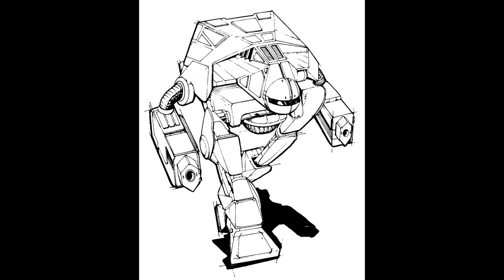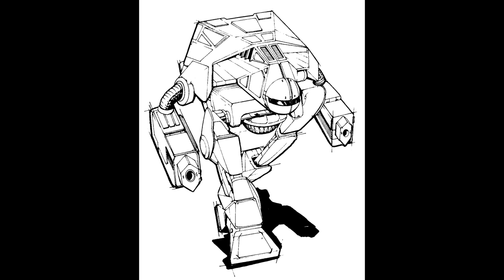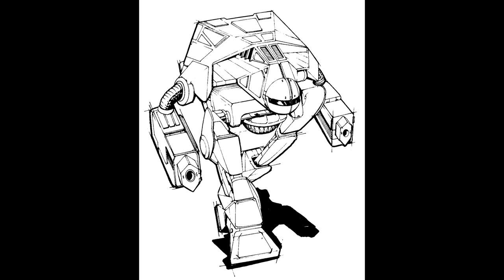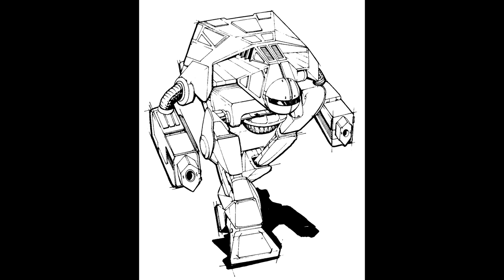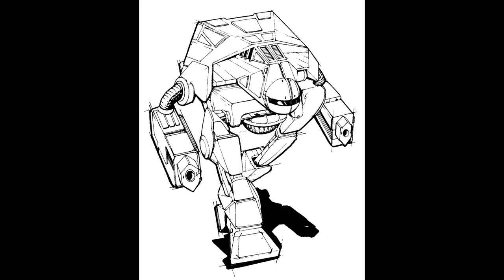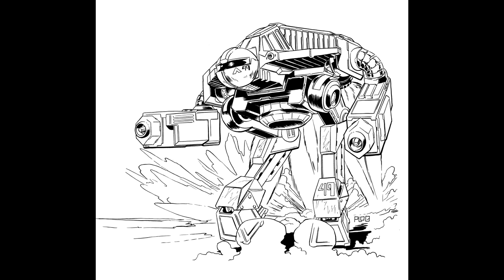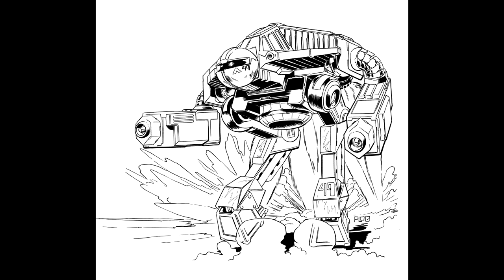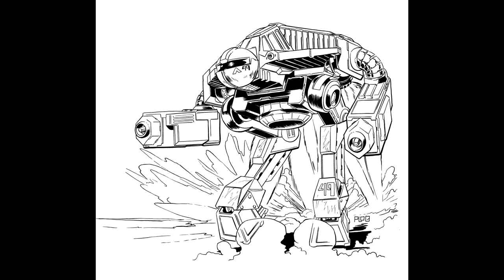LoreWarrior Online - The Pouncer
Another clan omnimech.  See I do keep it balanced for the clan fans out there.  Battle turtle away!